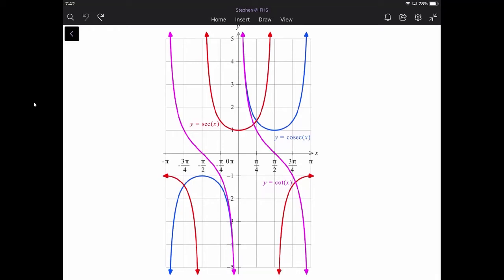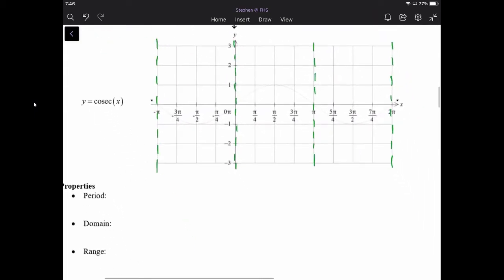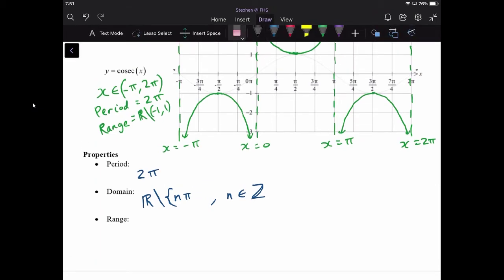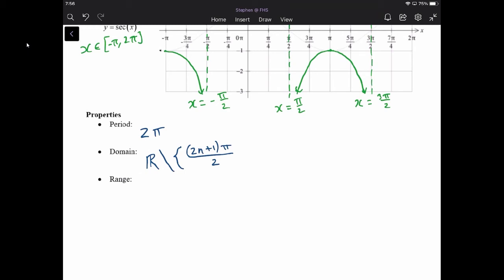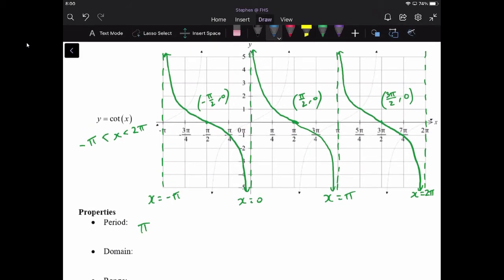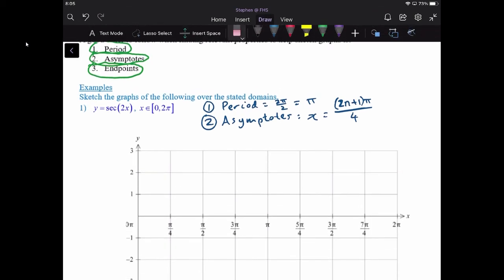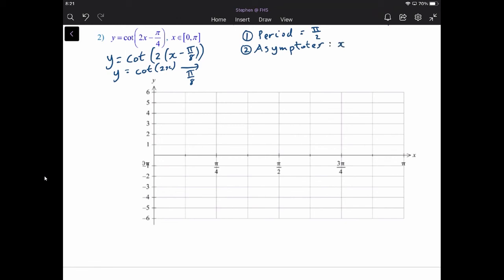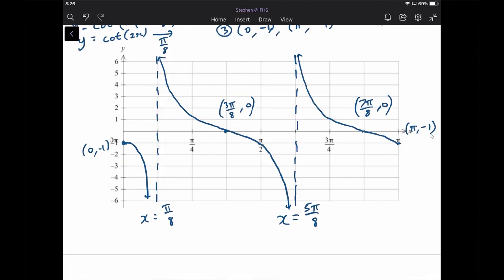SM3 | 3A - Reciprocal Circular Functions (Part 2: Graphs)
3A - The Reciprocal Circular Functions
Part 2: Graphs of sec, cosec & cot, and transformations